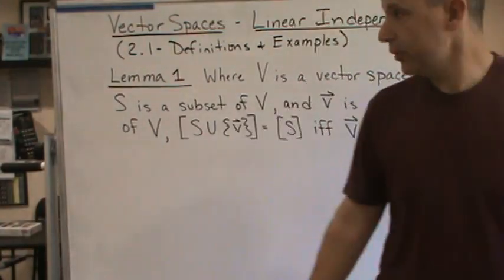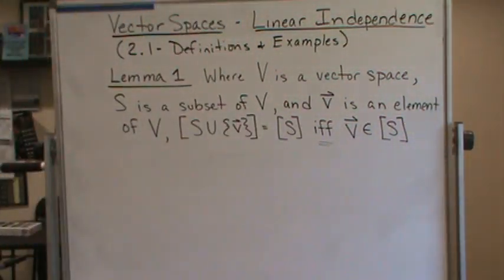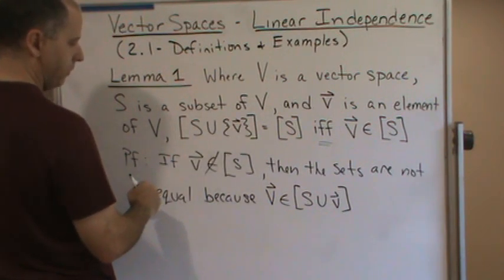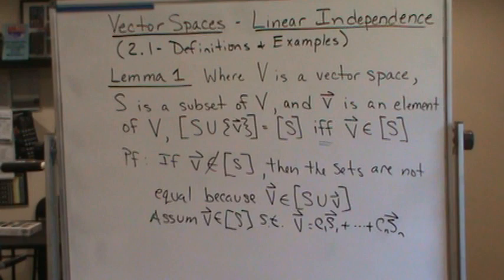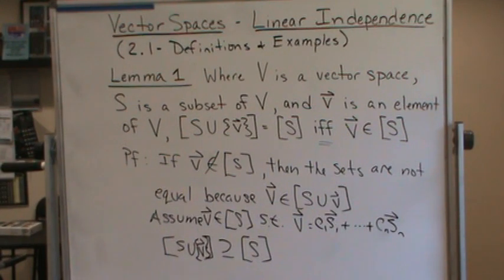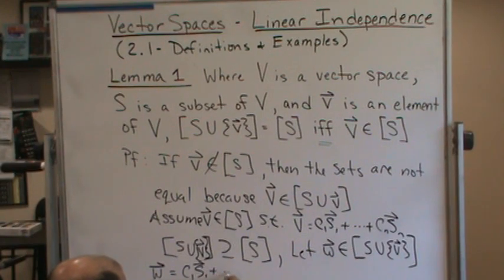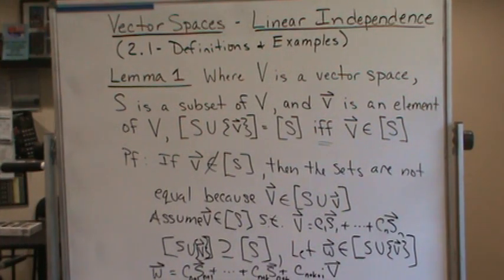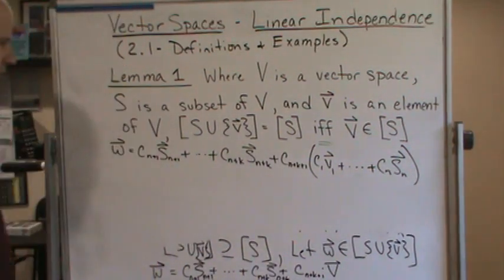Linear Algebra Vector Spaces Linear Independence Def and Ex Lemma1